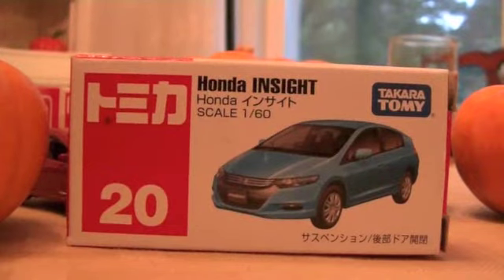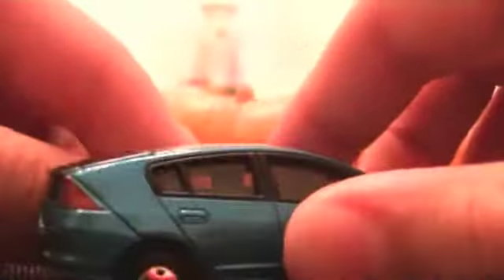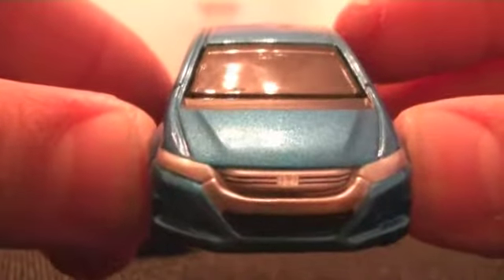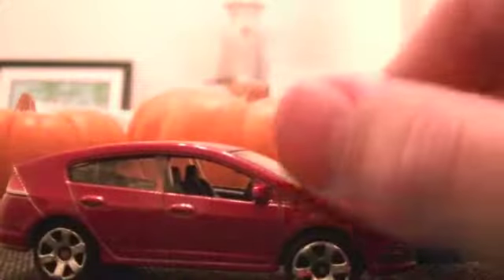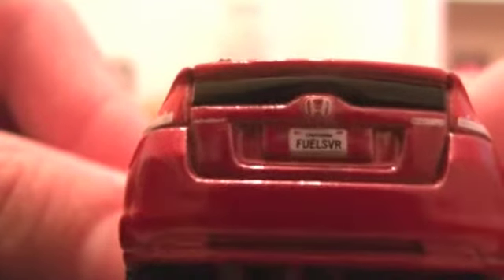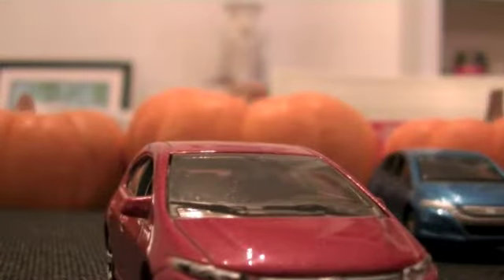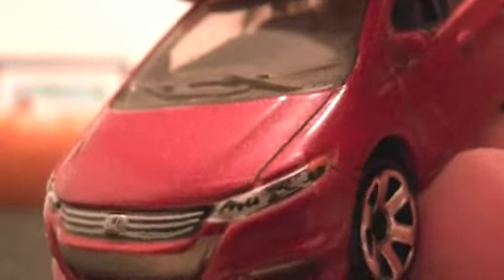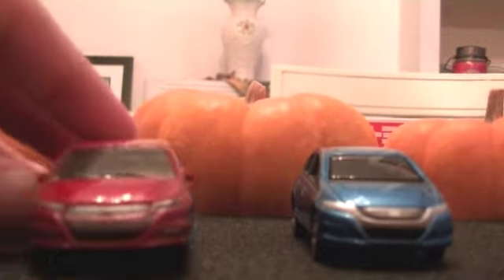Tomica vs. MBX: Honda Insight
The two cars duke it out for the best version of this efficient family sedan/hatch thing.